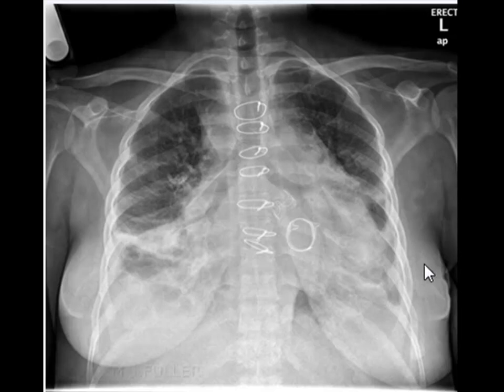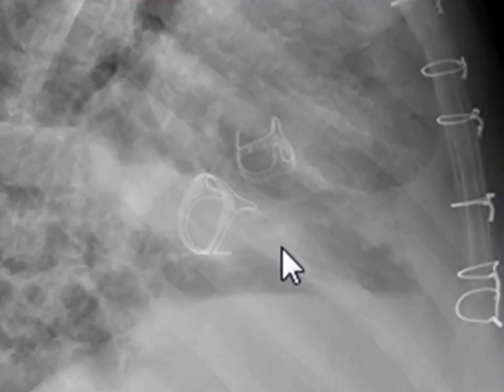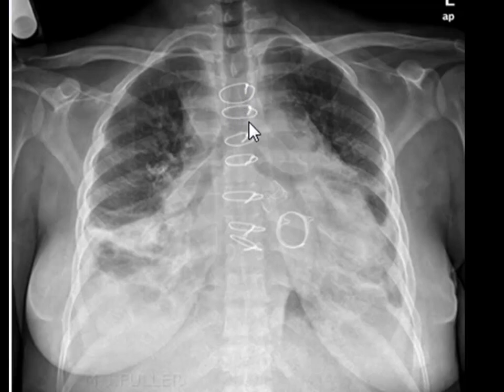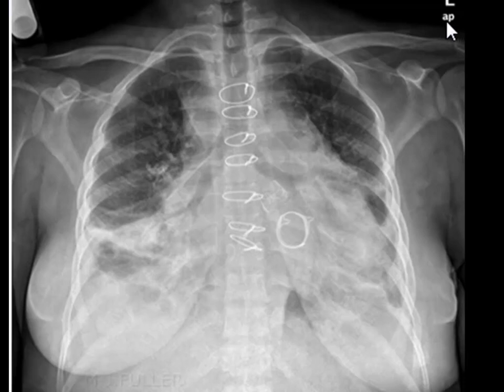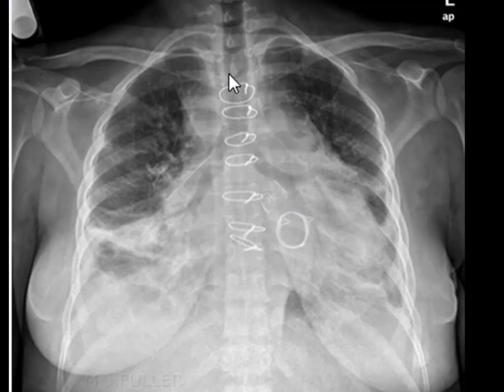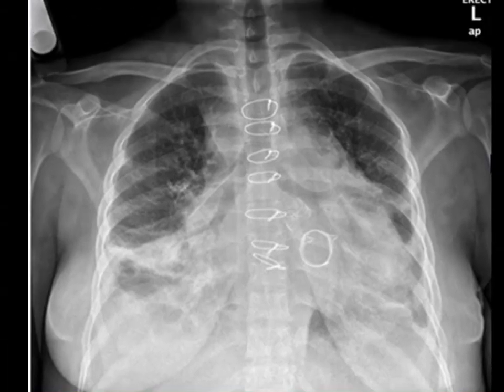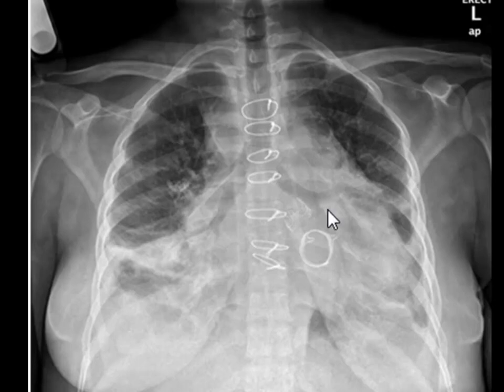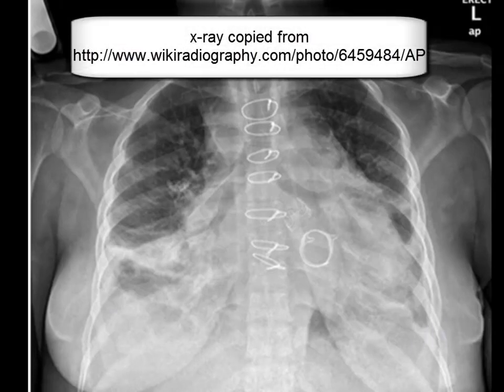Chest x-ray, segmental collapse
This short video will discuss segmental collaspe of lung tissue.